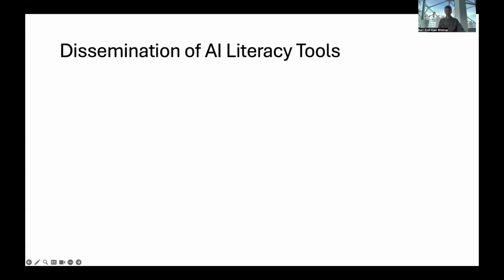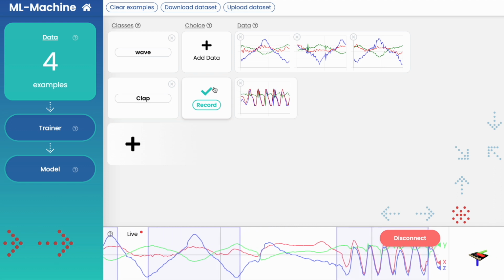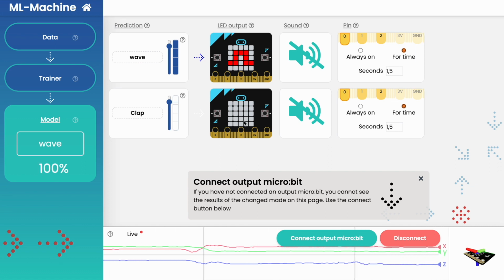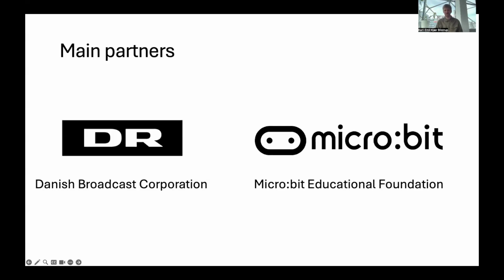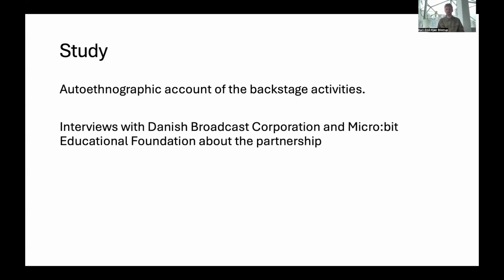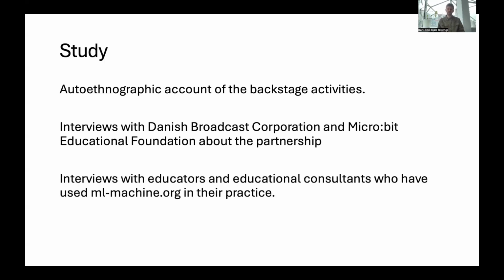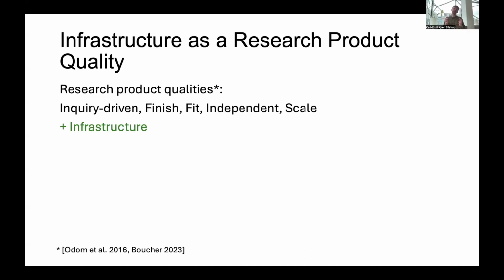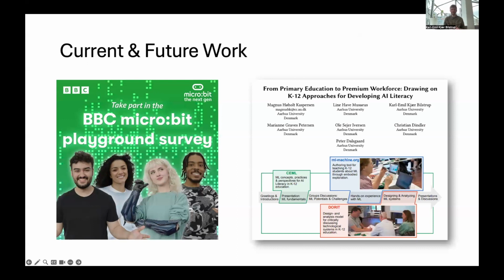ml-machine.org: Infrastructuring a Research Product to Disseminate AI Literacy in Education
Karl-Emil Kjær Bilstrup, Magnus Høholt Kaspersen, Niels Olof Bouvin, Marianne Graves Petersen

Session: Education and AI A

ml-machine.org is a web- and micro:bit-based educational tool for building machine learning models designed to enable more widespread teaching of AI literacy in secondary education. It has been designed as a research product in collaboration with partners from the educational sector, including the Danish Broadcasting Corporation and the Micro:bit Educational Foundation. ml-machine.org currently has more than 5000 unique users and is used in schools and teacher training. It is publicly available and promoted on the broadcasting corporation's platforms. We describe the two-year process of developing and disseminating ml-machine.org. Based on interviews with partners and educators, we report on how ml-machine.org supports inquiry into the adoption and appropriation of such educational tools. We also provide insights on working with formal education infrastructures in order to scale and integrate a research product into teacher practices. Based on these experiences, we propose infrastructure as a novel quality of research products.